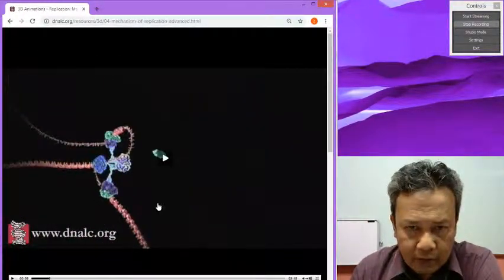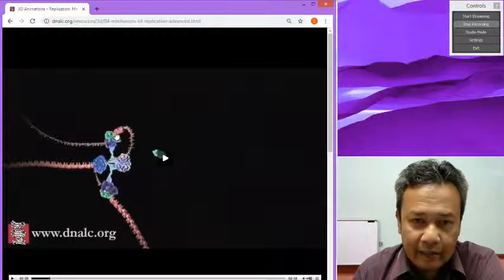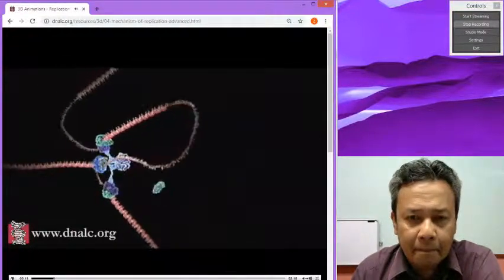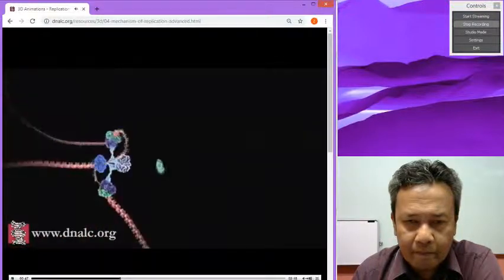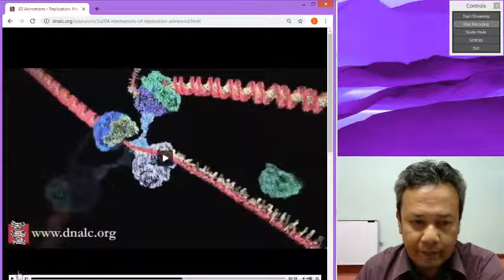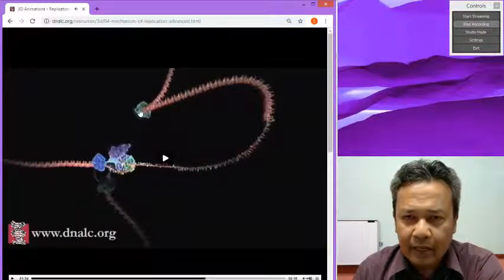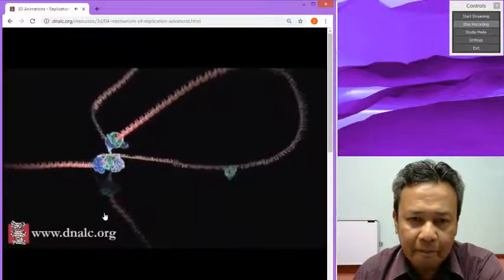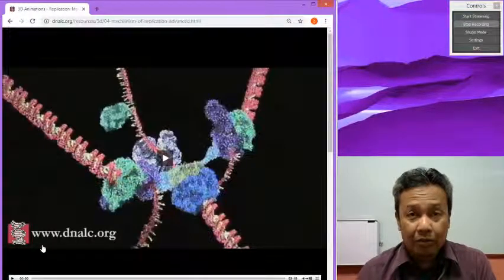MG9 SIL1001 Replication #2 - Review of DNALC video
The video looks at the Mechanism of Replication video provided by DNALC. The link is